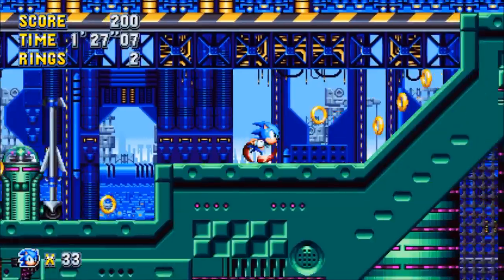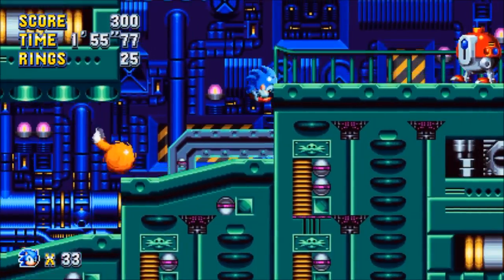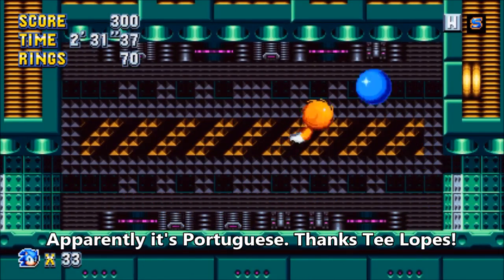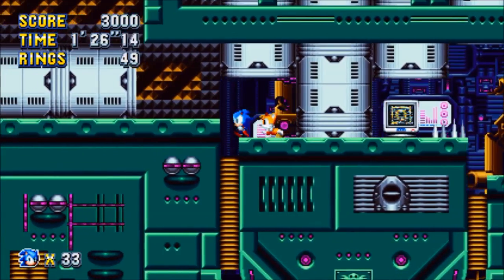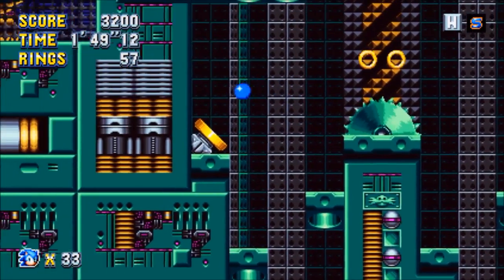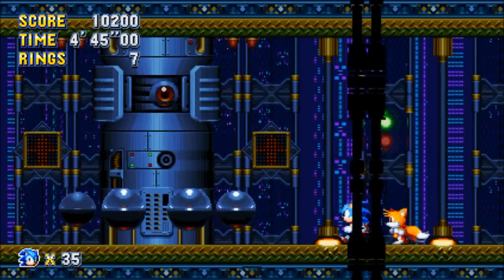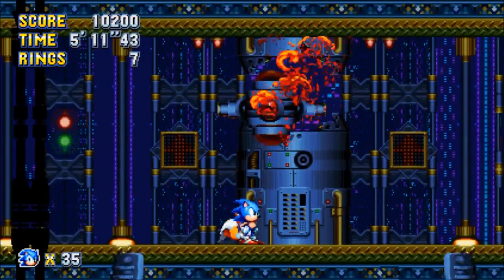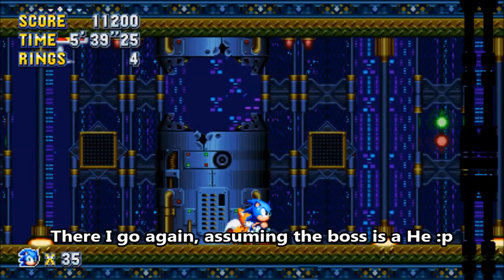Let's Play Sonic Mania Part 6 (Sonic & Tails)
In this episode, it's not Metallica, and it's not the RMS Titanic. It's Metallic Madness Zone and Titanic Monarch Zone Act 1!